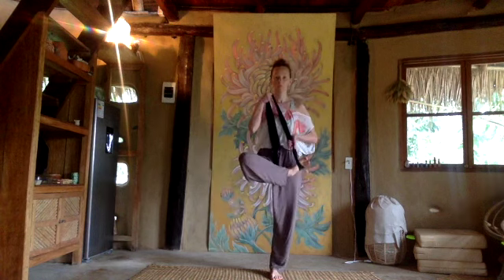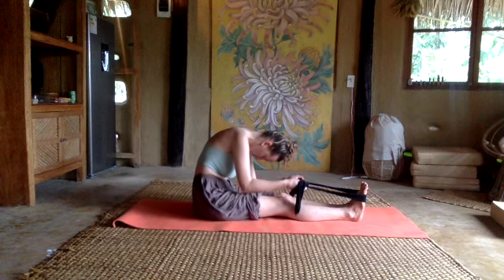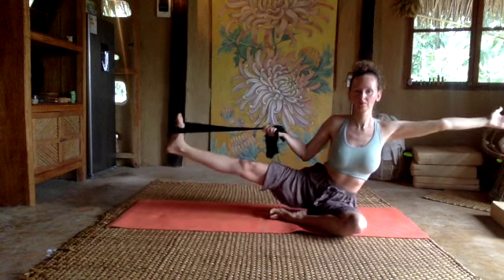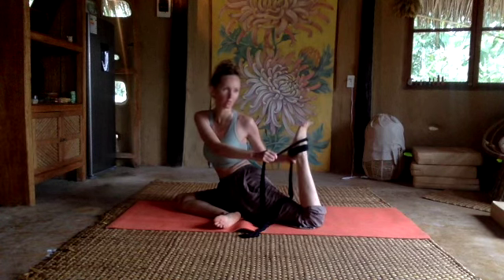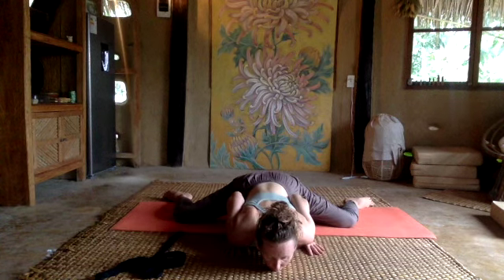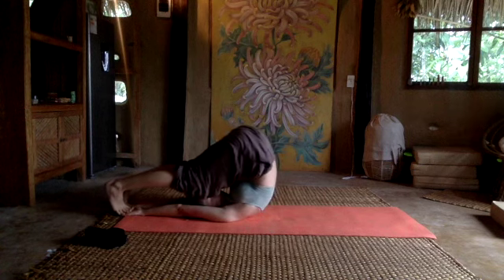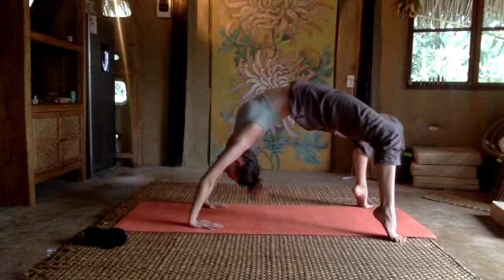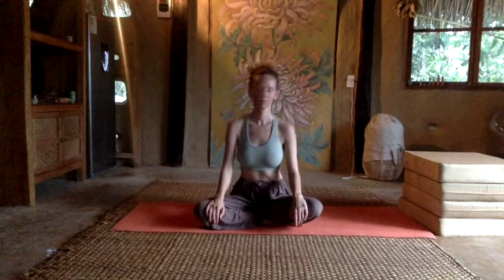Session 7: Movement Medicine – Healing legs and back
Do you wear high heels?  Here are some movements for mending damage done by habitual wearing of high heeled shoes/stilettos. Some helpful tips about posture and stretches for elongating the muscles at the back of the leg and back, also use of strap and bolster.

I don’t usually communicate to people through youtube – but can be reached via contact page on my website here:

Also on my website you can find books I have written, blog and more.

Yes I also have another youtube for Astrology – which has been running for a fair few years. Here it is

I have more to offer this year and the next so will be putting a lot more out there online. Thanks a lot

Polina